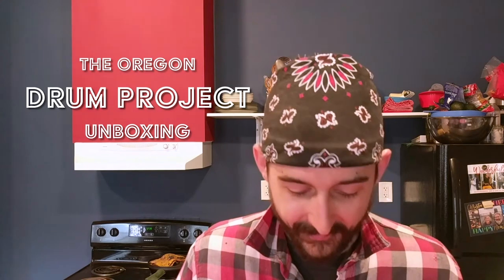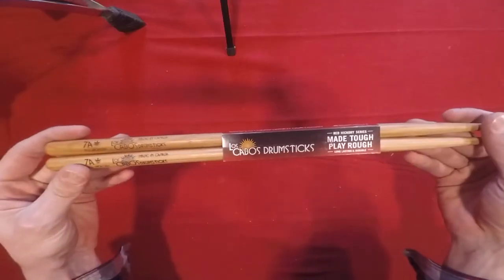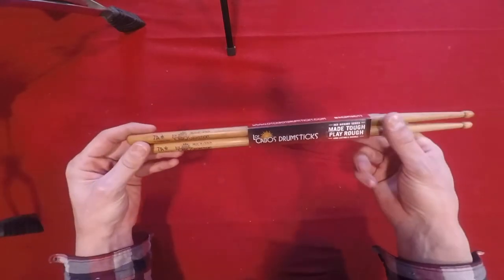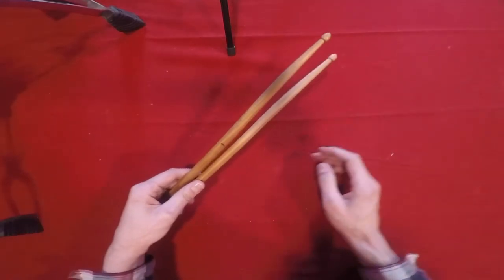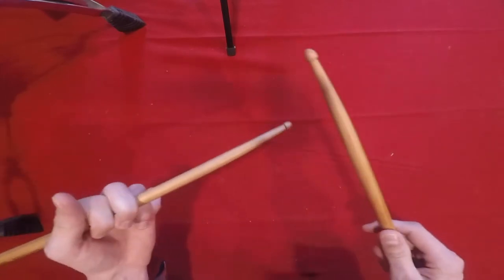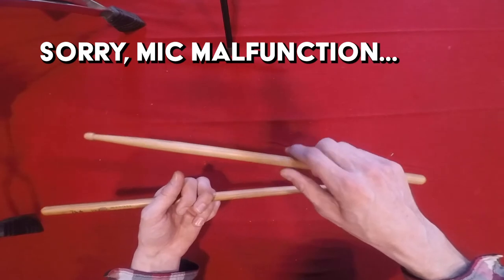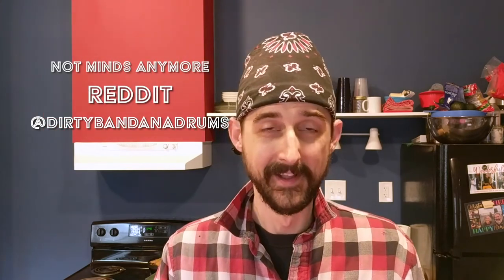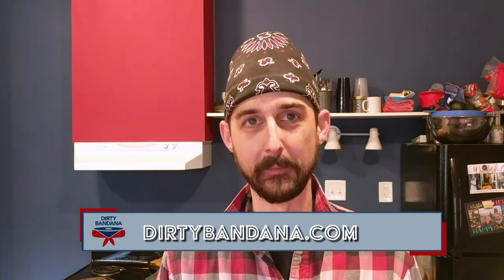Los Cabos 7A Red Hickory Drumsticks - Oregon Drum Project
Dirty Bandana Presents:
The Oregon Drum Project - Los Cabos 7A Red Hickory Drumsticks

Today I talk about the Los Cabos 7A Red Hickory Drumsticks. Let me know what you're working on and where you're at in your journey.